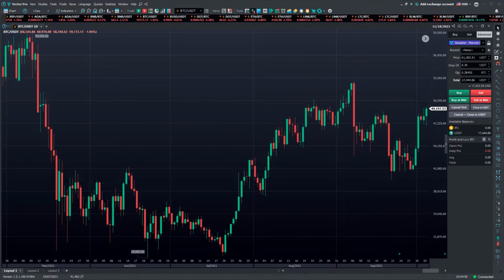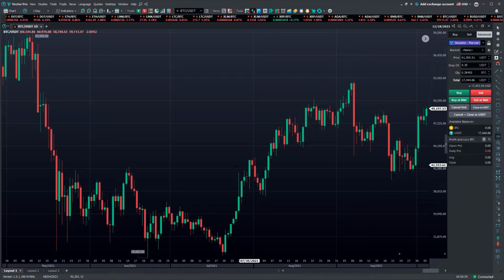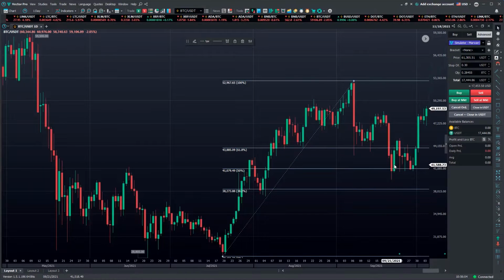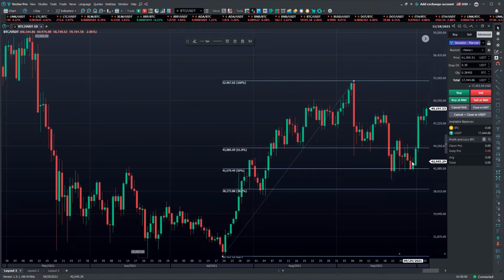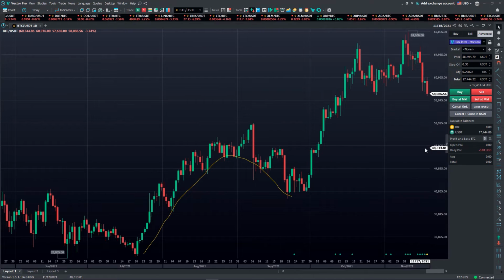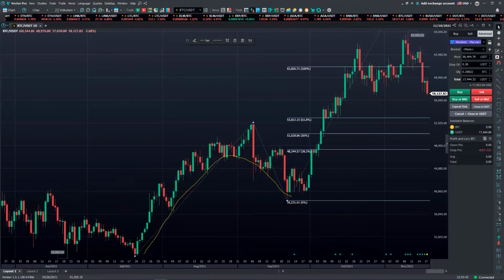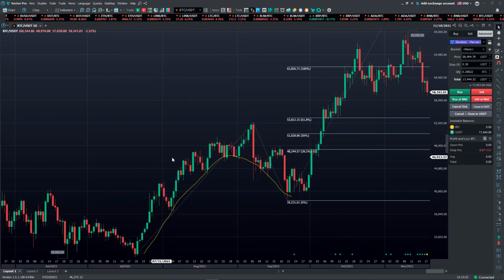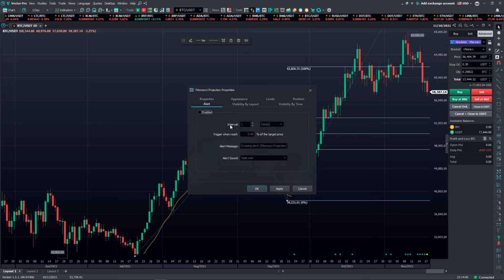How to trade Fibonacci retracements & extensions in the crypto market | Vector Guide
Fibonacci- the mathematical sequence of numbers developed by Leonardo de Pisa also known as Leonardo Fibonacci, which was used as a base in the development of two popular technical analysis tools we use today; Fibonacci Projections and Retracements.

They are key to a trader’s day-to-day trading activities as they help them make crucial decisions in identifying good places to enter or exit a market, as well as provide us with information & signals for target prices, and stop losses.

Fibonacci Extensions serve to plot price levels, according to a main movement, which identifies the trend, and a corrective movement, in order to project future price targets to set you up for better trading decision making.

Fibonacci retracements illustrate horizontal price levels that are used to predict a future market move, and to determine future support and resistance levels.  It also helps to capture price correction movements.

Come check them out!